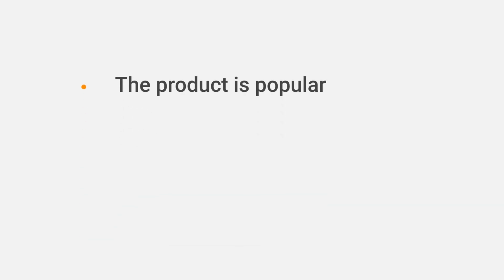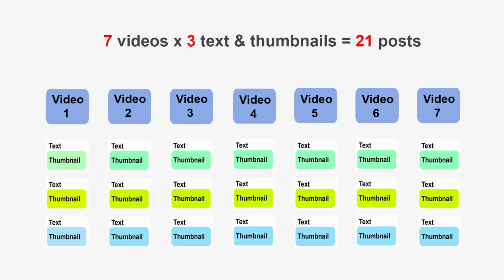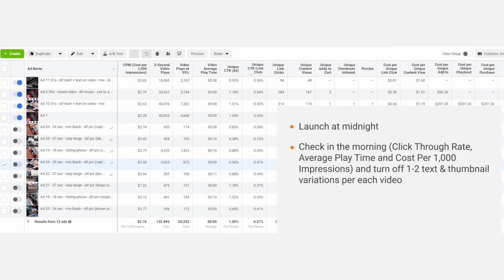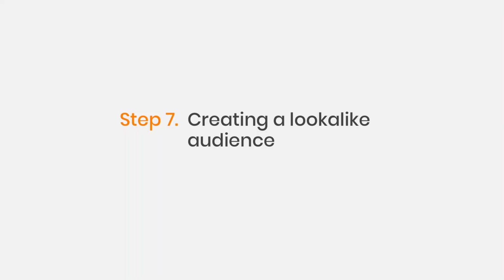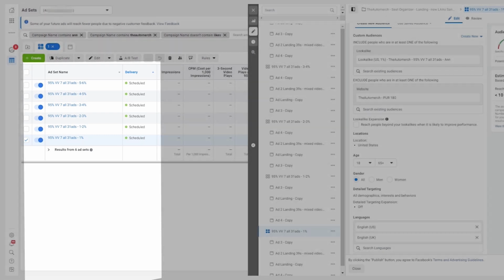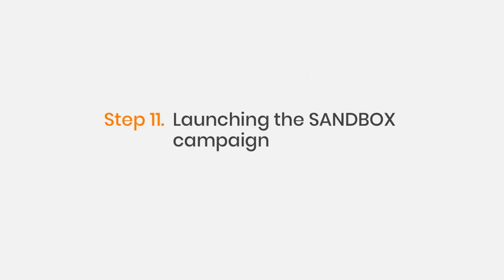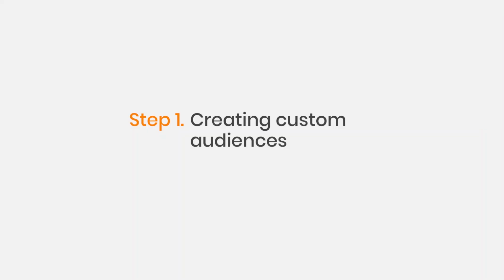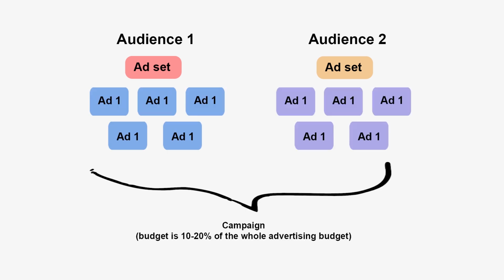How to Make Money with Facebook ads: Guide on Advertising and Remarketing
To make money with Facebook ads, you need a solid Facebook Ad strategy. Watch this video to get one!

🔴🔴🔴 Would you like to target THE most profitable market (USA)? Try out Sellvia - an ecosystem for those who want to take dropshipping to a whole new level and make customers ALWAYS happy. Book a free consultation and learn everything about the fresh opportunity

💯 Get products that generate up to $5K per 1 sale (INSANE MARGINS)

☎️ Got questions?

To make money with Facebook ads, one needs not only eye-catching creatives. When you start promoting a product, you know almost nothing about your target audience. Yes, there are methods to analyze potential buyers, but the result of such researches are always theoretical. And you can’t be absolutely sure you’re targeting the right people.
The same goes for ad creatives. Even when you have a number of ads all of which seem pretty good, there’s no way to tell for sure whether they will actually attract customers. One and the same video with two different texts can show completely different results. Besides, what worked at first often gets worse as time passes.
In other words, advertising on Facebook takes a lot of testing. That’s why the marketing strategy used by the AliDropship team includes step-by-step analyses, creating lookalike audiences and experimenting with creatives, budgets and targeting settings.
Remarketing should be another important part of your strategy if you want to make money with Facebook ads. After all, people who are already familiar with your brand tend to convert much better than fresh audiences.
In this video, I will share the Facebook advertising and remarketing strategies used by the team of our most successful Premium Dropshipping Store – The Auto Merch. Thanks to this approach, the store now earns more than $2 million a year. Watch it and learn how to make money with Facebook ads.